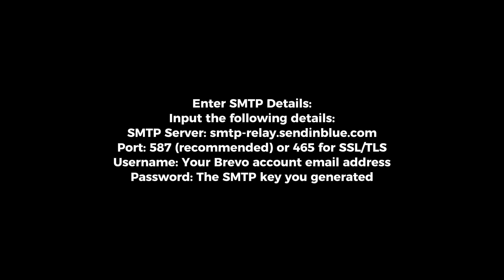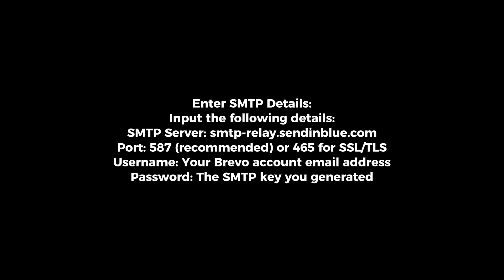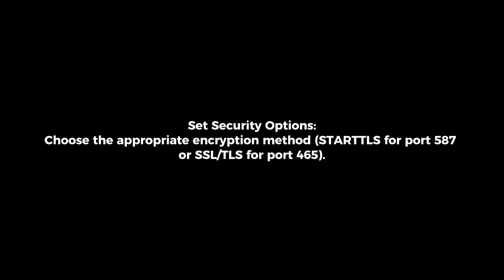How To Setup Brevo SMTP? (2024)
In this video I will explain How You Can Setup Brevo SMTP In 2024.